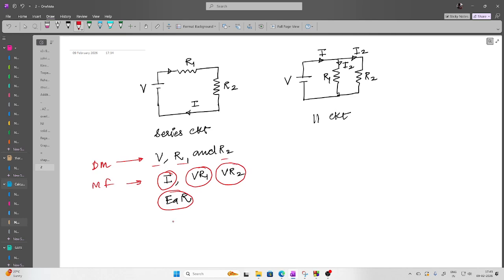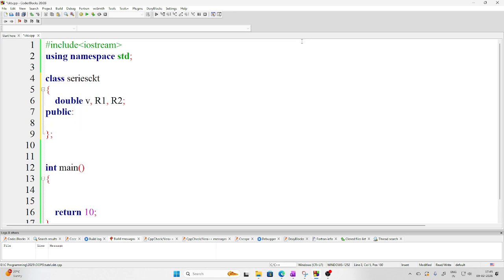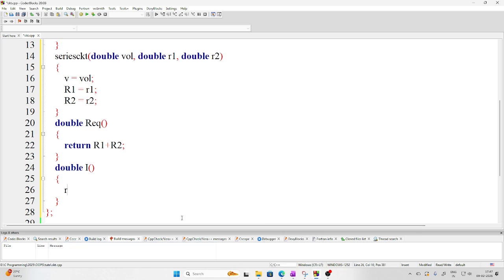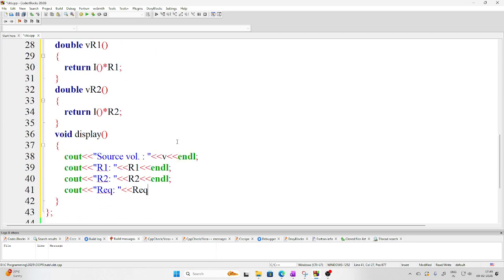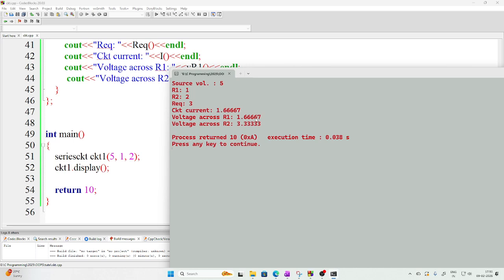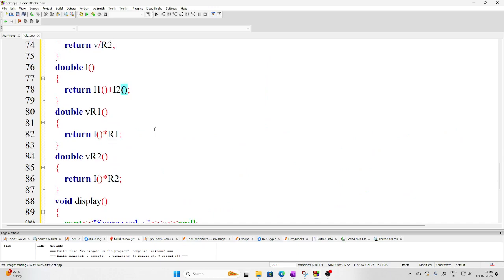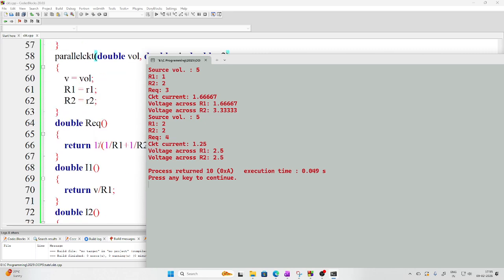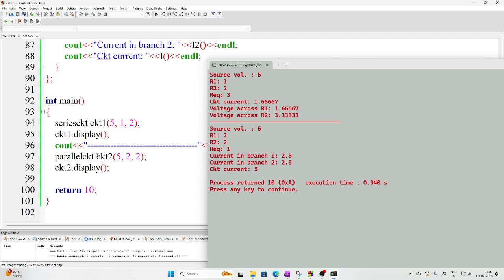Constructors in C++ (Part-2)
In this lecture I have created a class for series and parallel circuits. This will enforce the understanding of constructors.